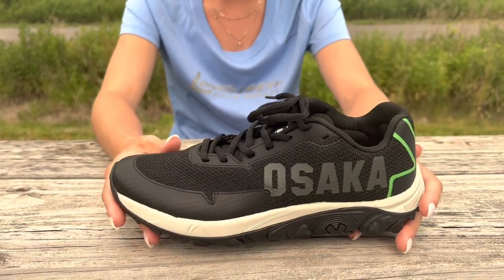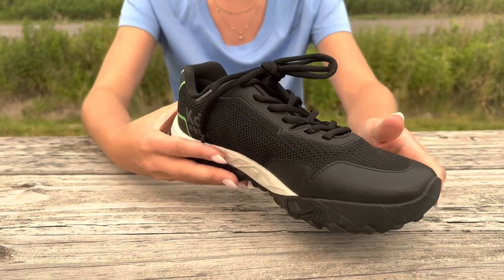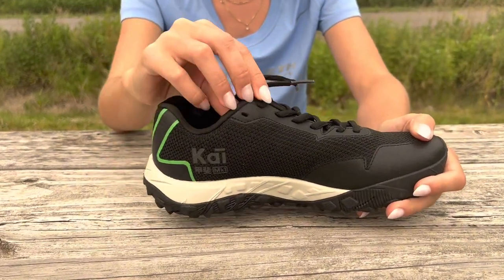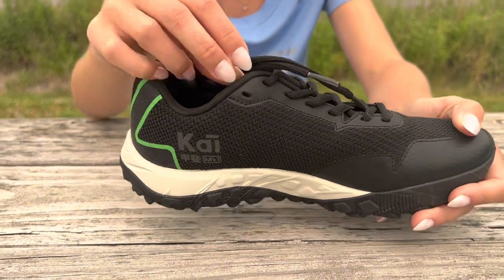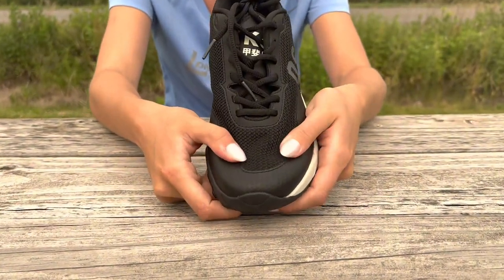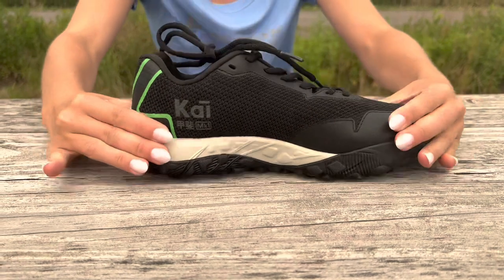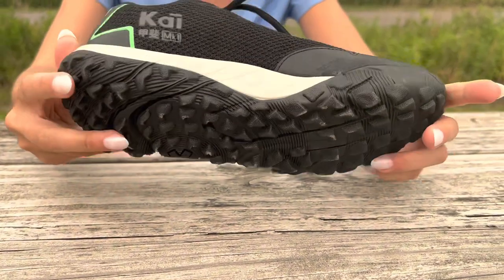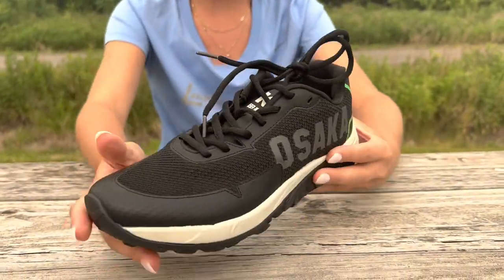Features of the Osaka KAI Turf Shoes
The Osaka KAI is the perfect all-rounder turf shoe that is designed specifically for the game of field hockey. The features of this shoe make it stand out from any other brands, listen to all it has to offer!

Transcript: Today we will be reviewing the Osaka Kai field hockey turf shoe. The kai is offered in a few color options. The iconic black is one of our best sellers. We love the lightweight design. The heel lock lacing feature allows the shoe to sit nice and snug around the heel to minimize foot movement within the shoe. The toe box on the front helps to offer extra protection on the front of the shoe. And the rounded Edge outsole provides more stability for the lateral movements of the field hockey game. Included are the multi-directional cleats for traction and the grooves for flexibility. Stop by Longstreth today to try the Osaka Kai field hockey turf shoe.